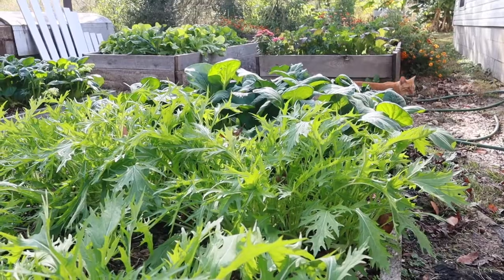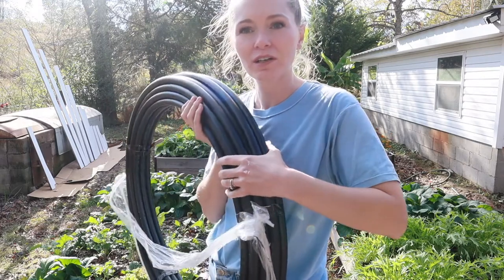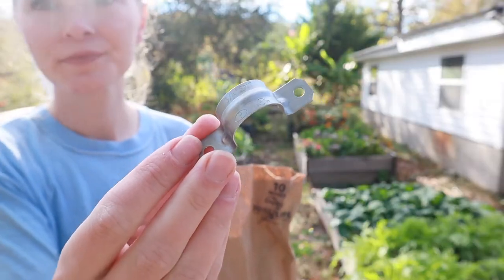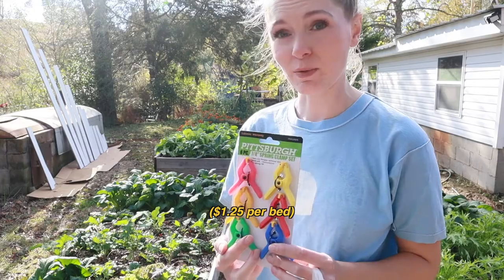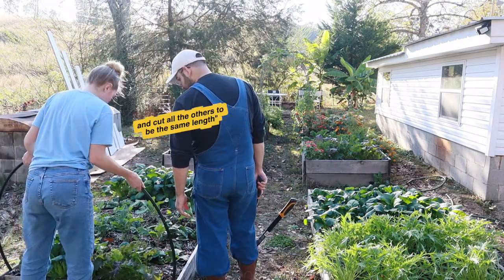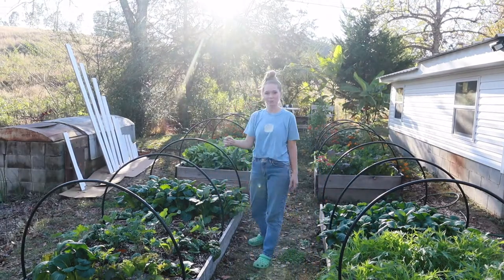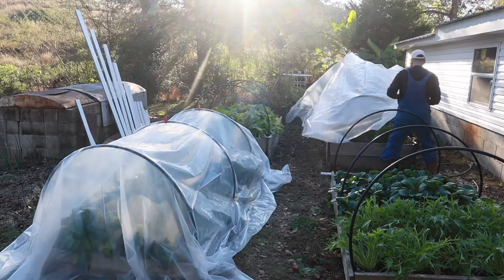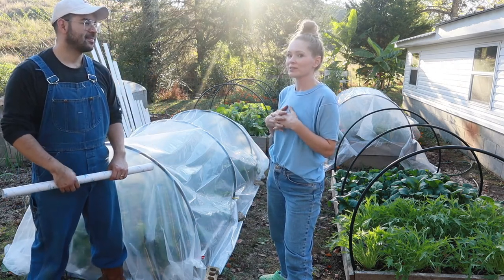DIY Winter Garden Row Covers for $15!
We needed some row covers for our raised bed garden, but didn't want to break the bank. See how we put some together with only $15 in simple supplies!